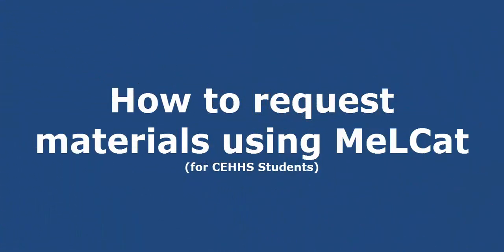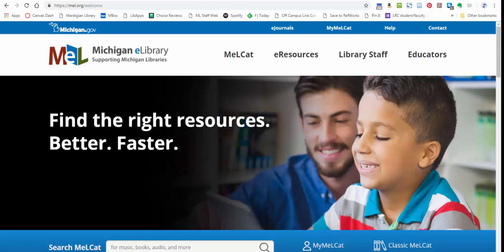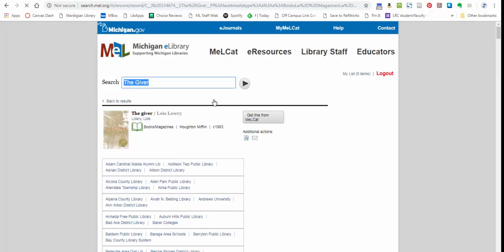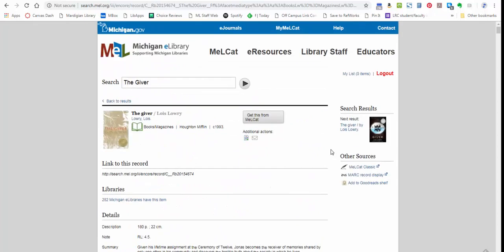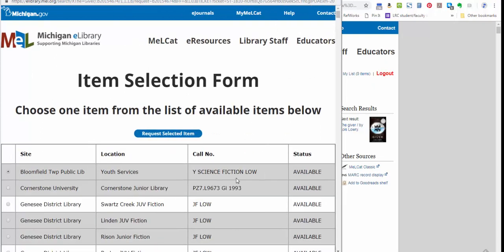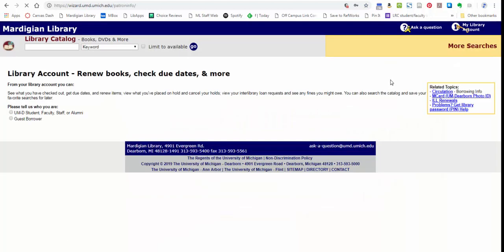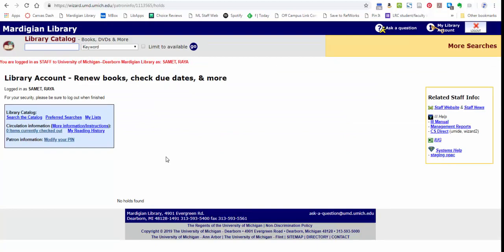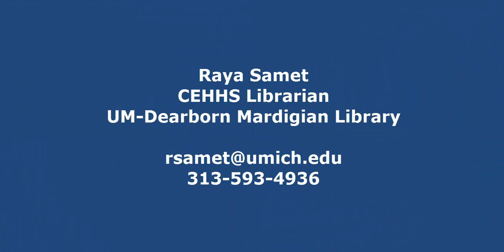Requesting Materials from MeLCat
A quick tutorial for CEHHS students about how to request books and other library materials using MeLCat.